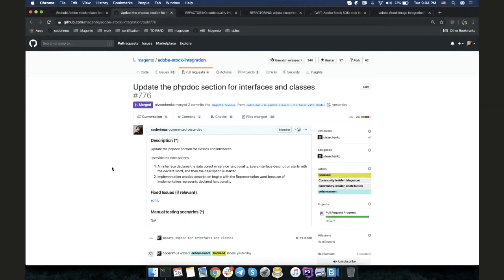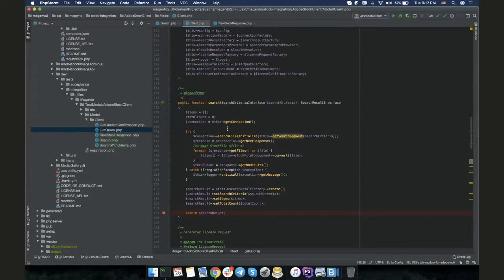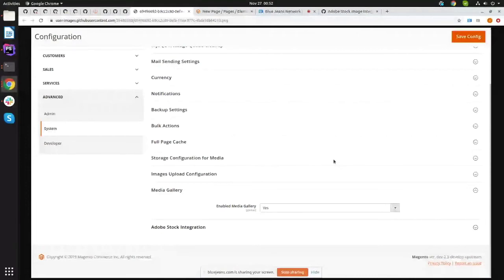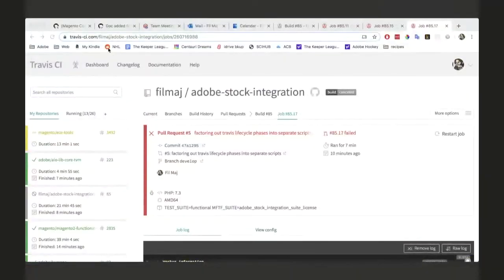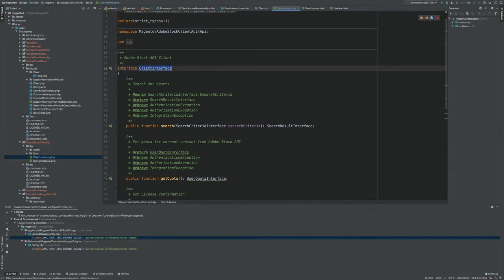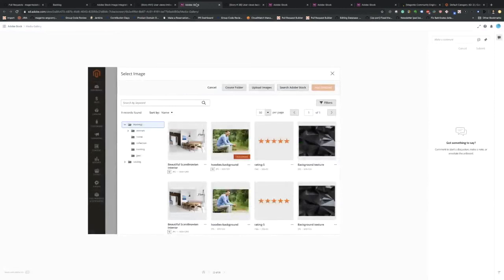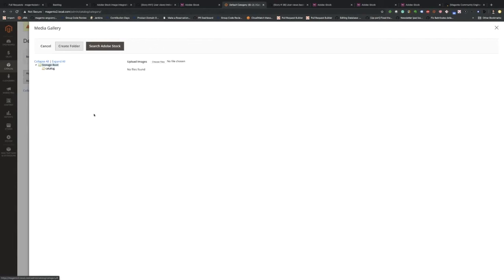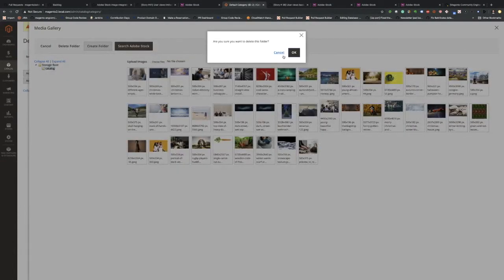Adobe Stock Integration public meeting 26th Nov 2019